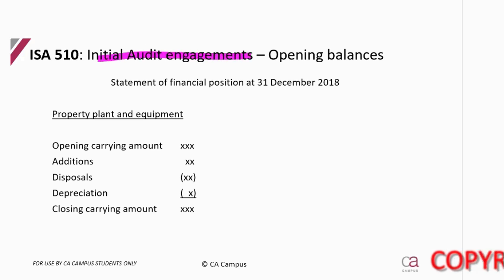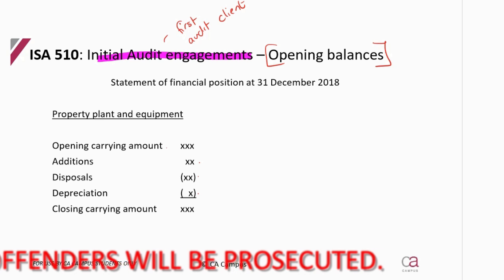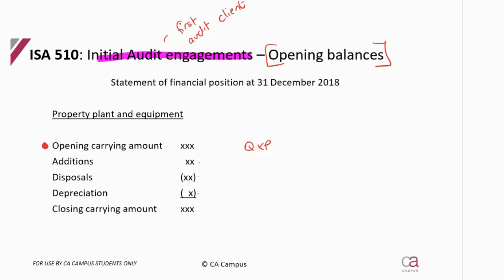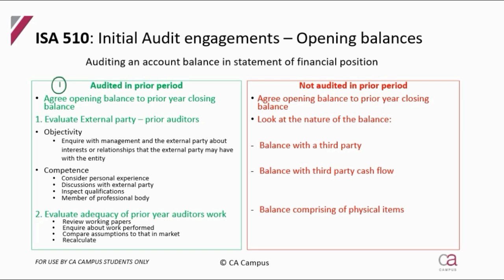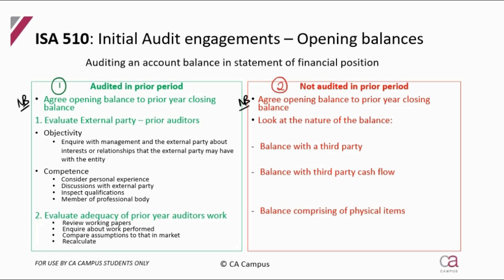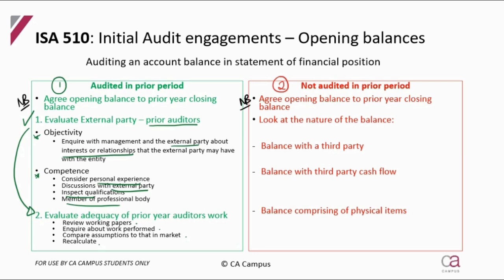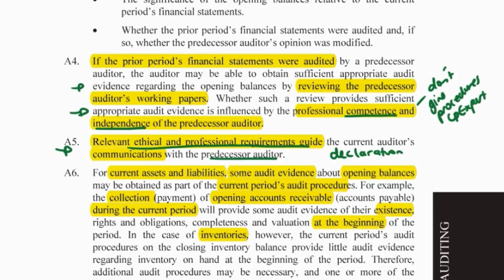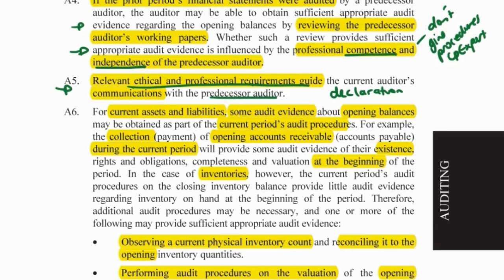Substantive procedures - Part 5: Opening balances